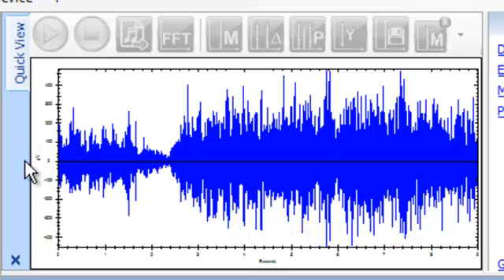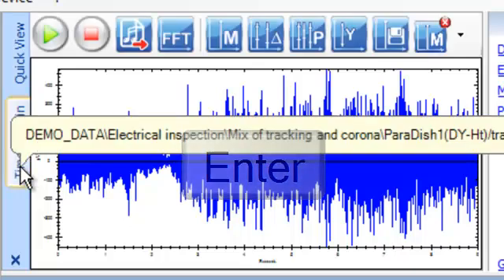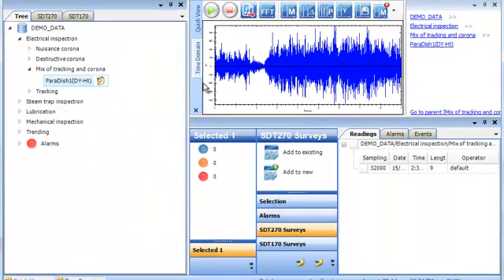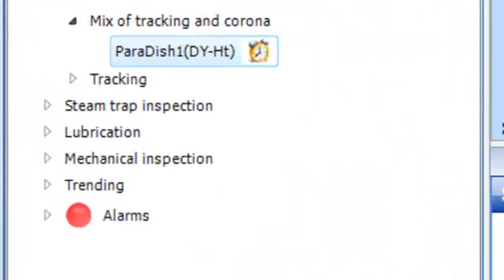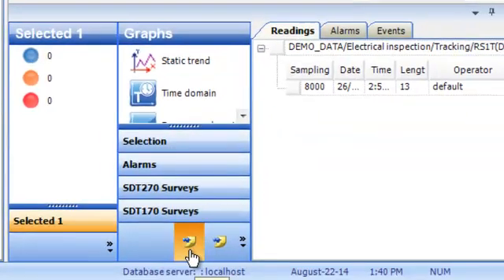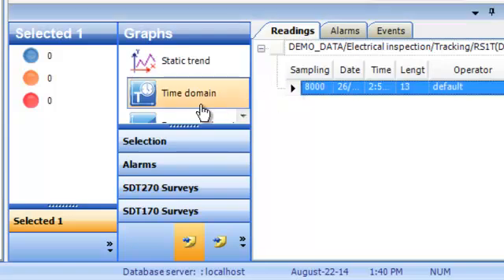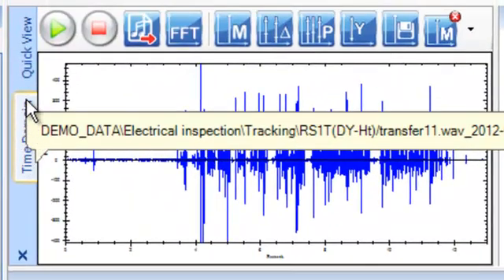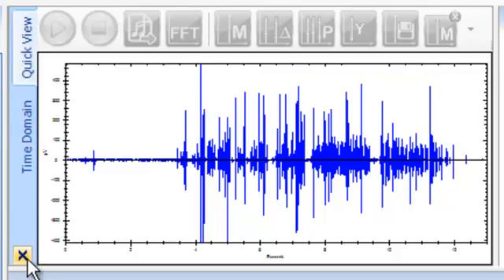Ultranalysis Suite - Viewing Data in the Time Domain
SDT Learning Series.  How to access recorded time waves in UAS for analysis and playback.